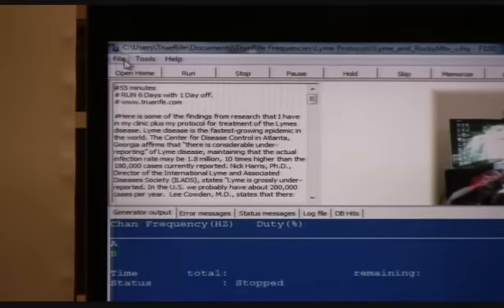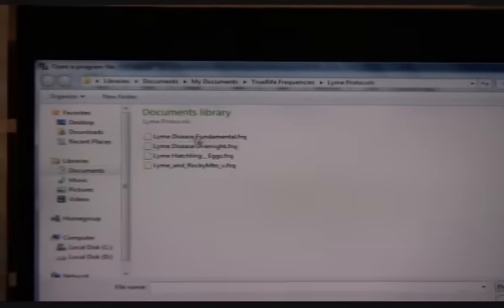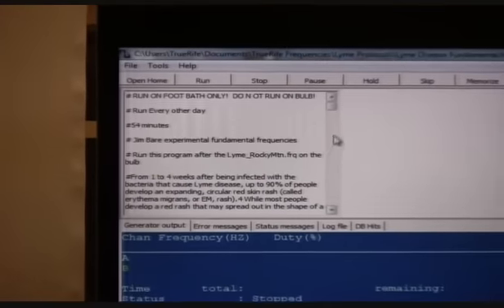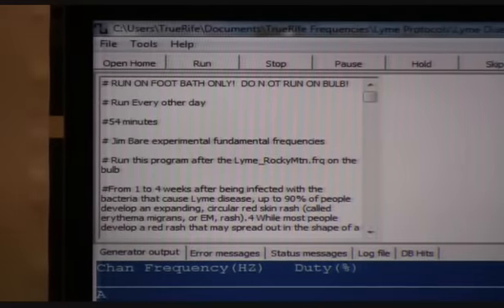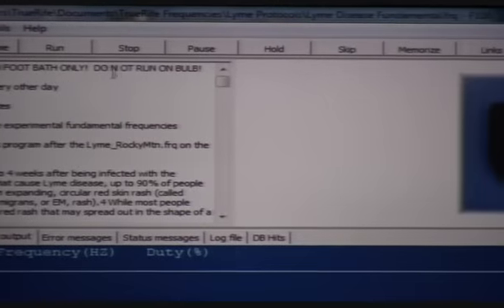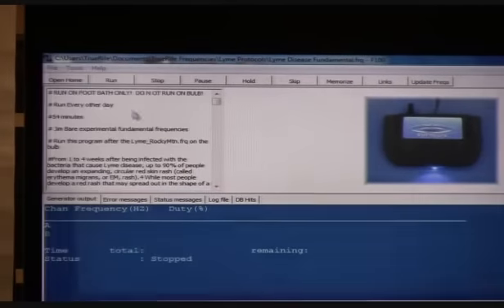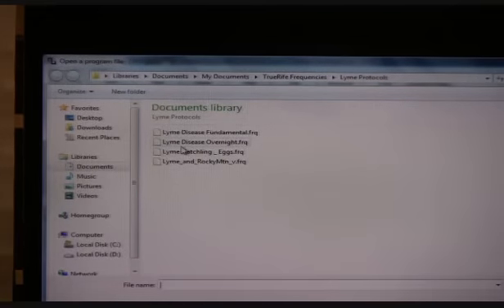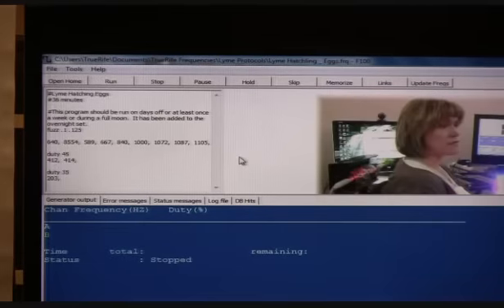Lyme Programs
Programs for Lyme Didease Explained